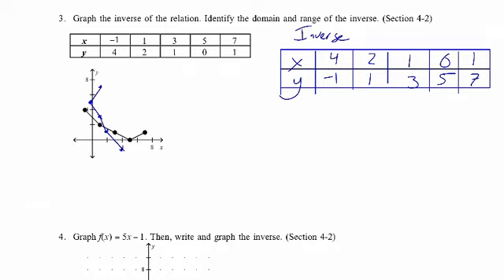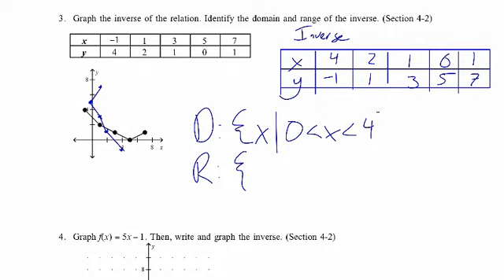A2 Unit 4 Review #3